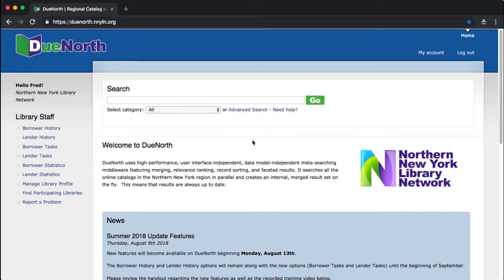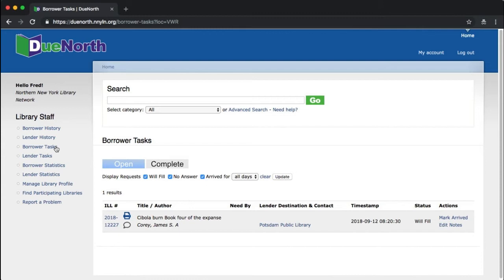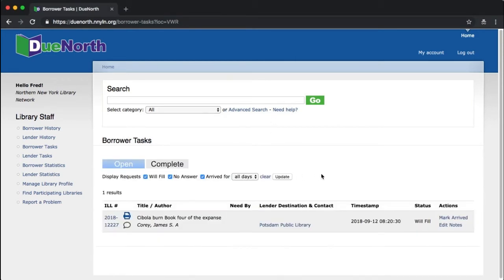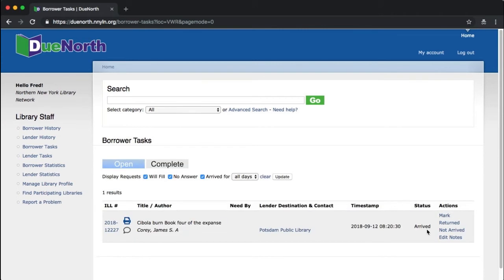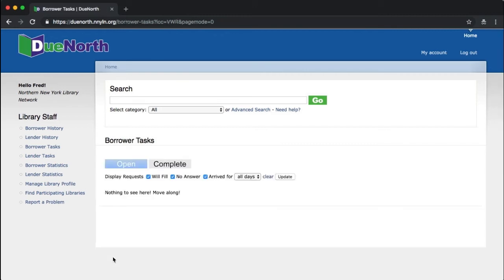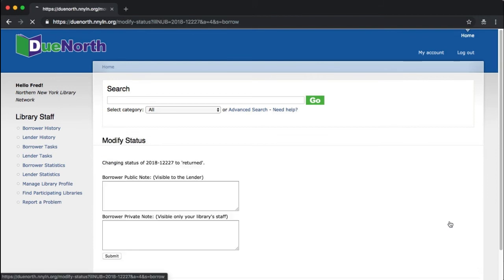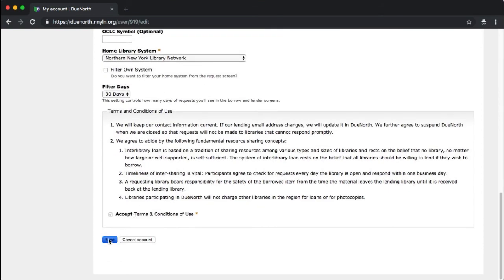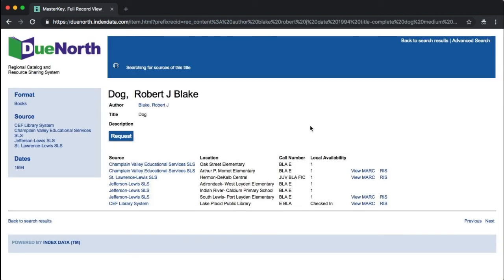DueNorth Summer Update 2018 Borrower Tasks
A brief summary of the new Borrower Tasks screen.